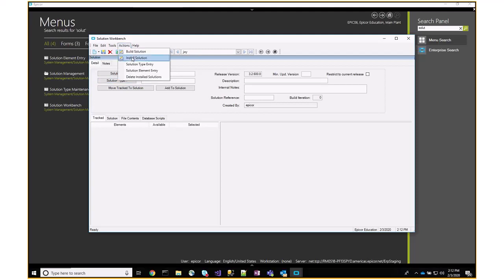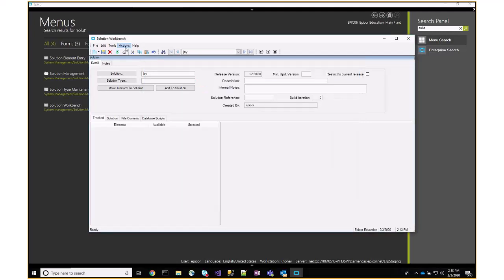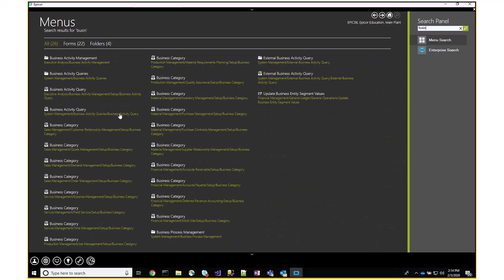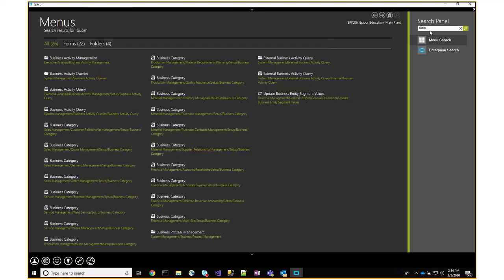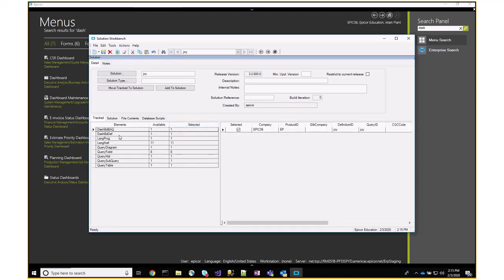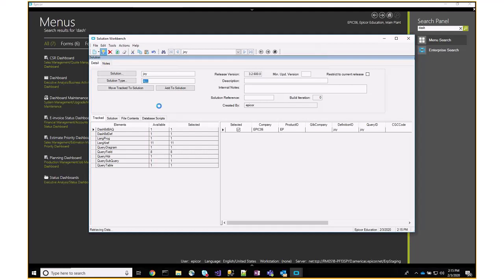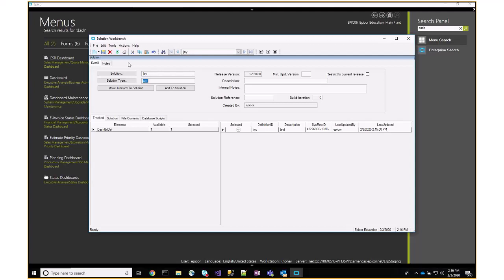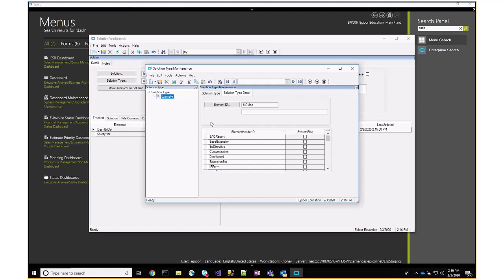Epicor Solution Types For Filtering